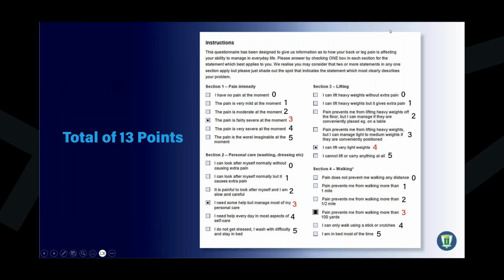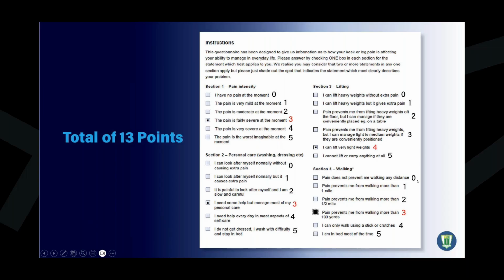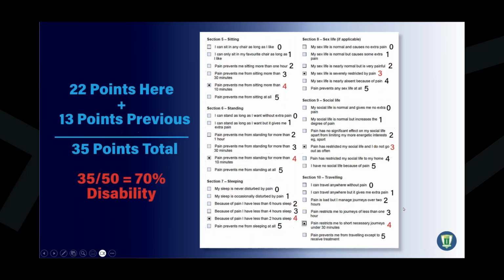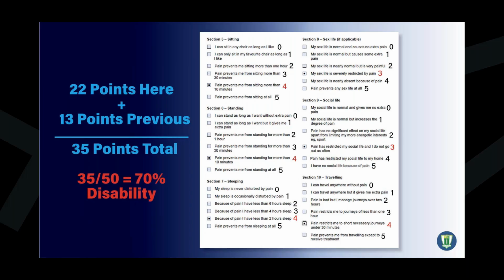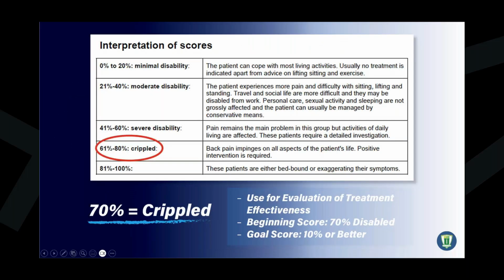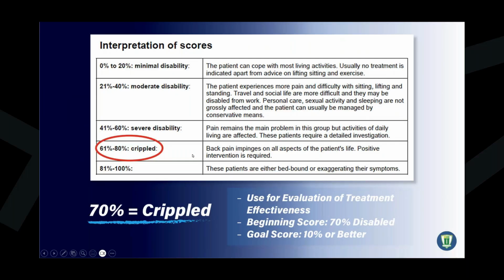KMC University FREE Webinar Care Plan vs TxPlan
Expecting payment starts with establishing medical necessity.
KMC University is here for you. We are here to bring hope and peace of mind to the business side of practice.